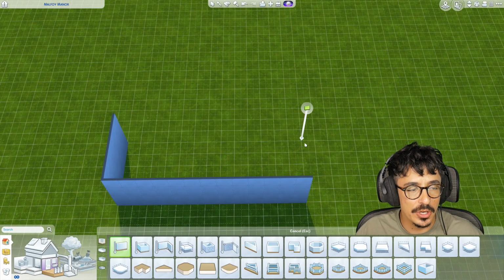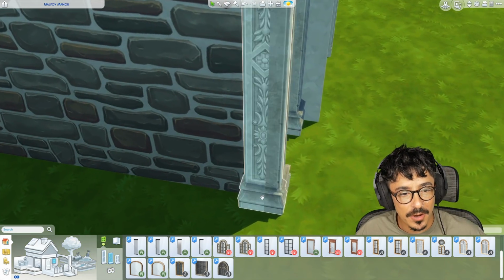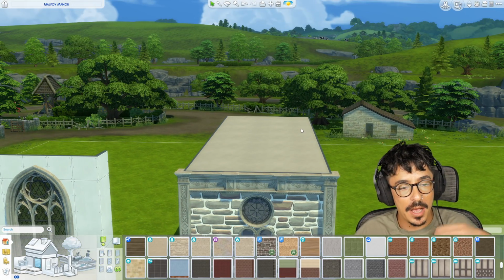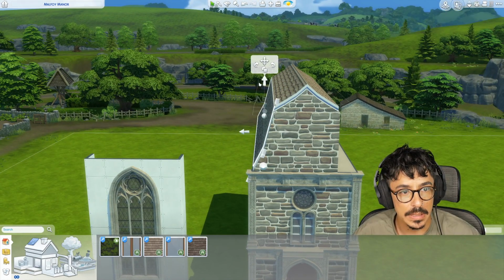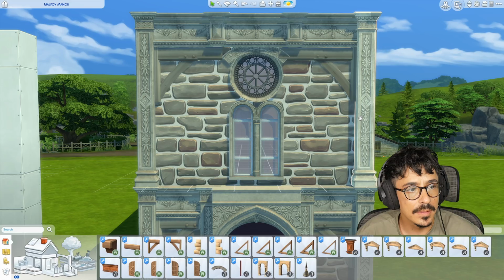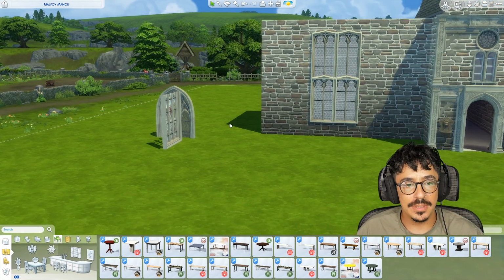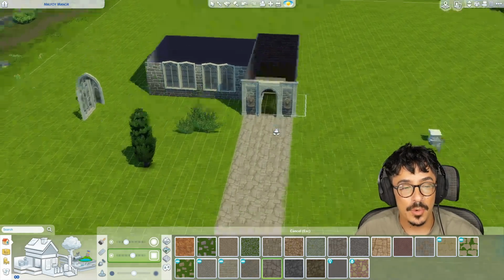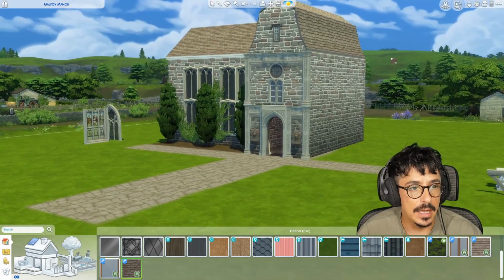Malfoy Manor | The Potter Project | Pt 1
Hello DARLINGS!

We're back with the Potter Project! This time we are taking on Malfoy Manor. We make a small start today on the front facade area of the build and we b*tch about Malfoy's yellow hair. ENJOY!

CC USED IN THIS PART

Origin ID : DevonBumpkin